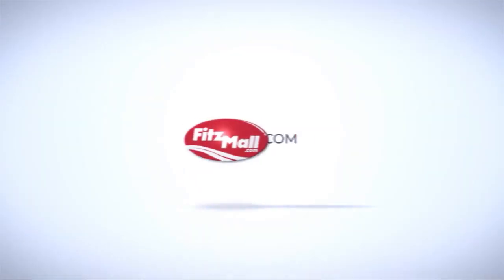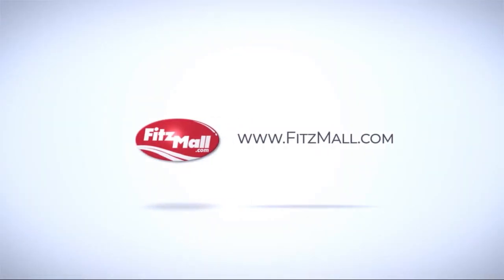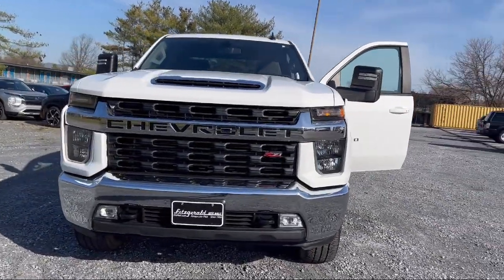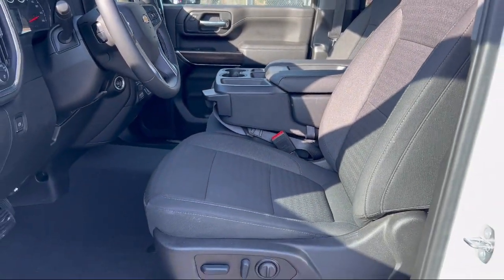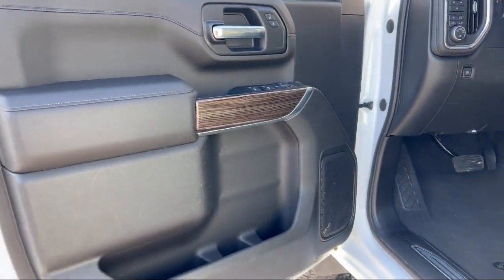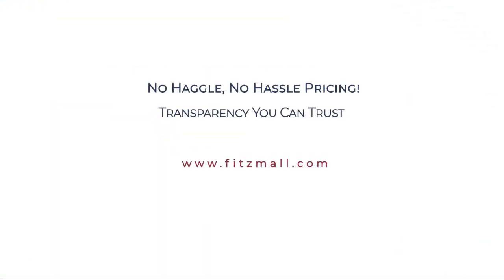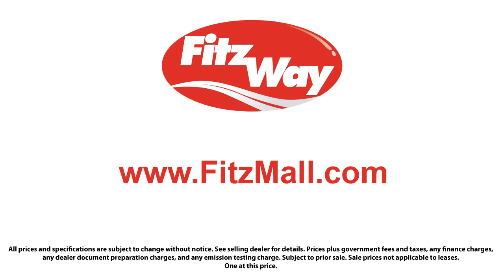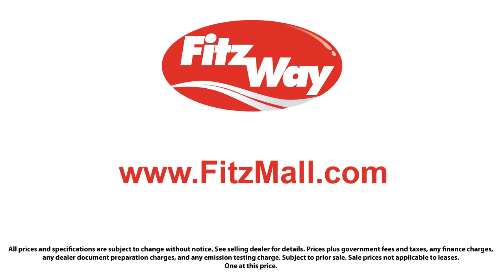2023 Chevrolet Silverado 2500HD 4WD Crew Cab 159 inch LT Fredrick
2023 Chevrolet Silverado 2500HD 4WD Crew Cab 159 inch LT - Stock Number: LA26104 - VIN: 1GC1YNEY0PF226104.